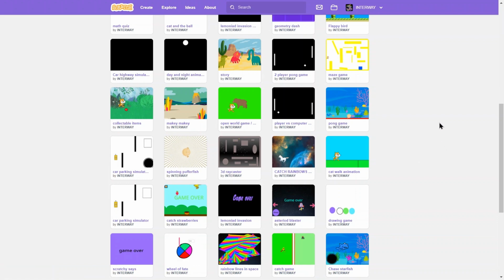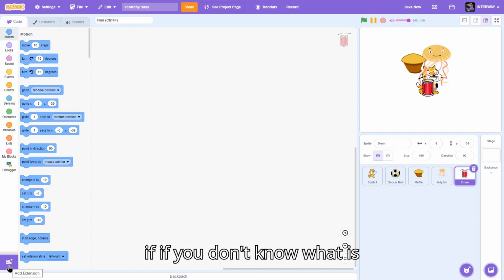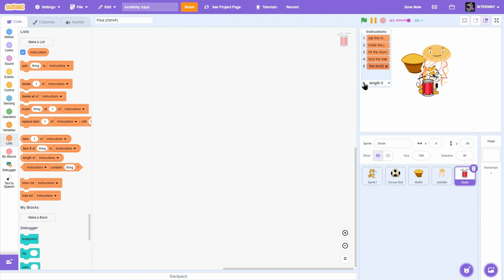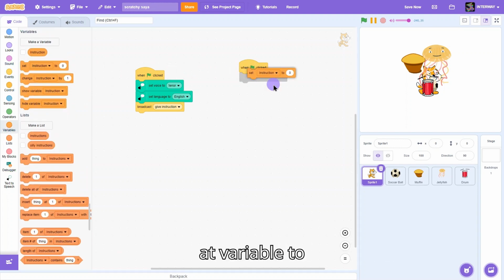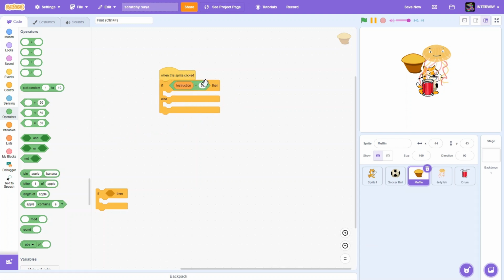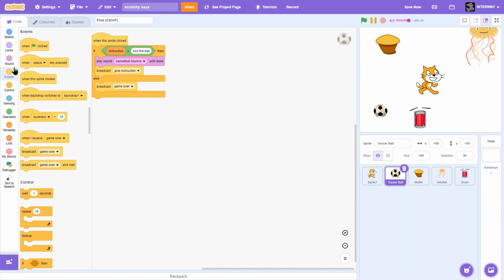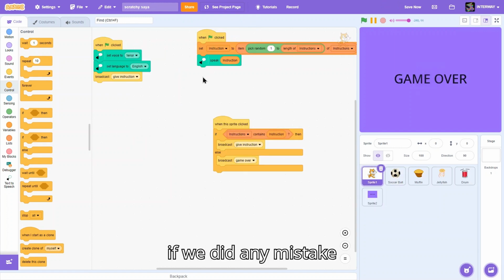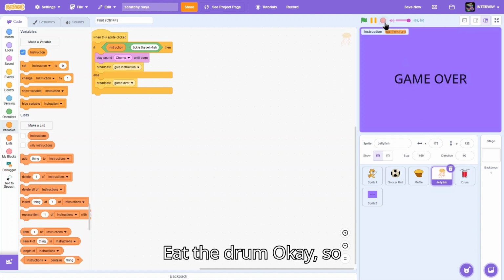Scratchy Says Game : Scratch Tutorial